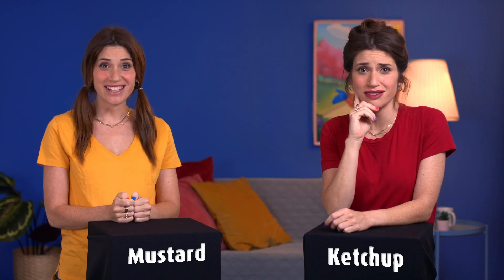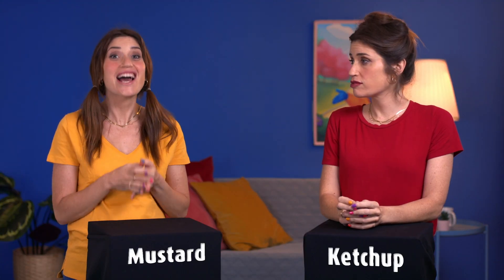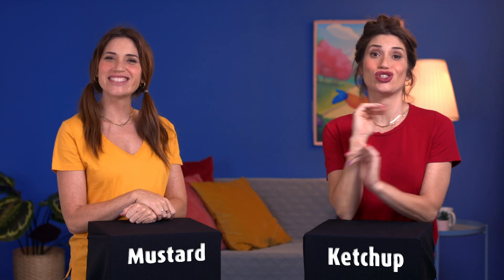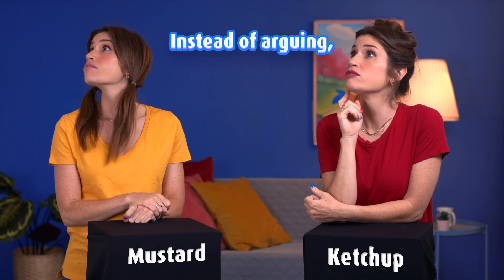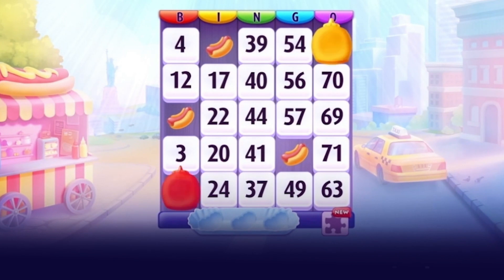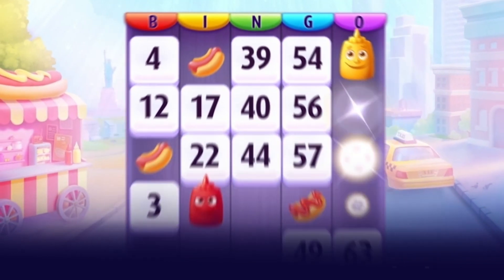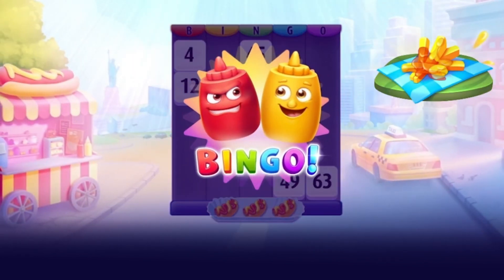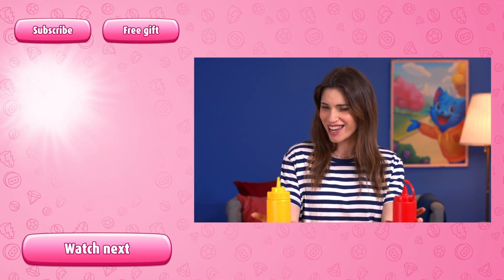Sassy Sauces | Online Bingo Game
We've got a fantastic new room to help determine once and for all - Are You More Ketchup Or Mustard? 🟡🔴💛❤️
Sassy Sauces room will be available for Plus members a week before everyone, so go grab your hot dogs and score some Bingos!